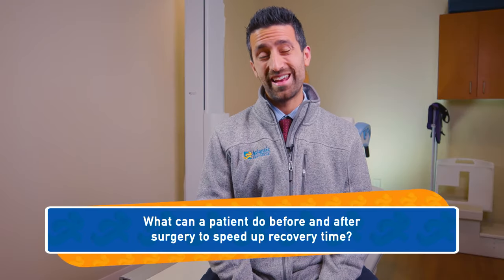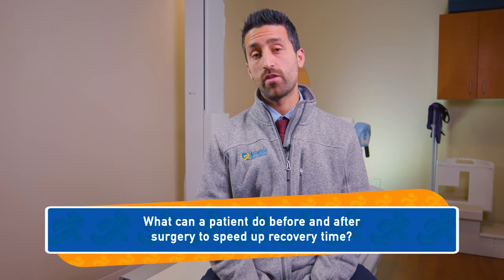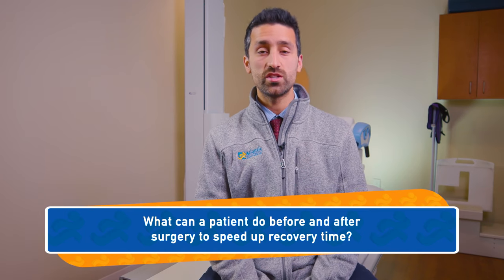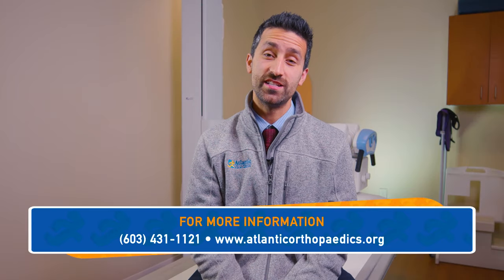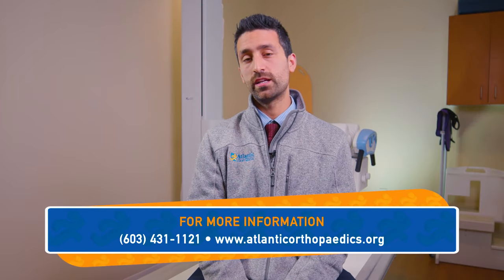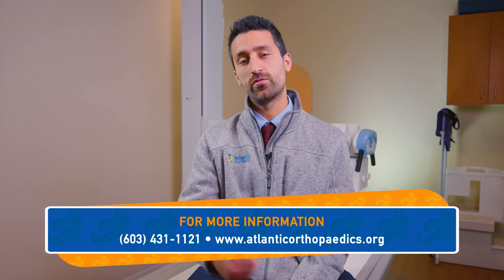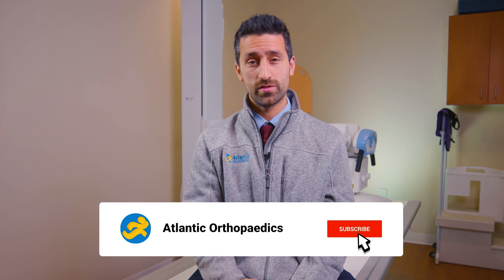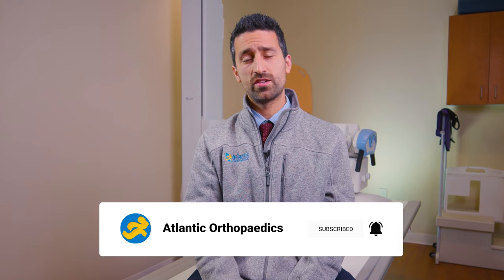Season Two - What Can A Patient Do To Speed Up Recovery Time AFTER a Hip or Knee Replacement?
Wondering what to do before your hip or knee replacement to help speed up your recovery time? Tune into to Episode 7 of The Morwood Minute to get Dr. Morwood's advice.